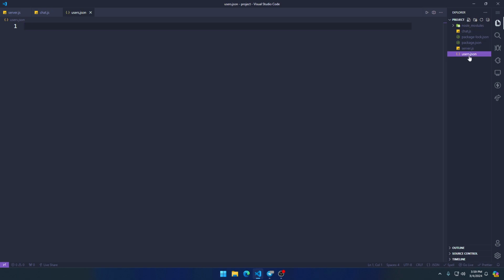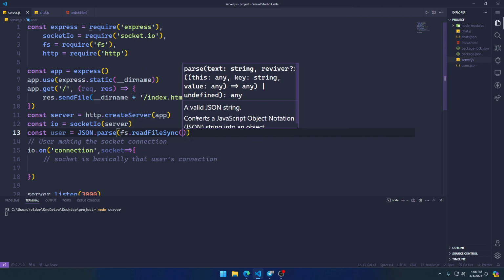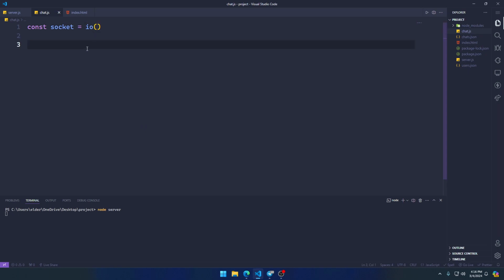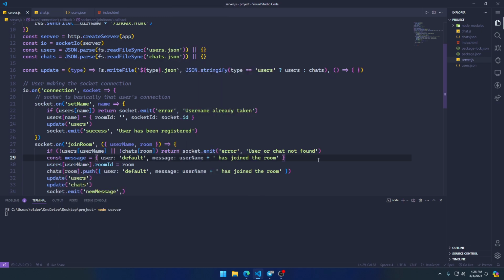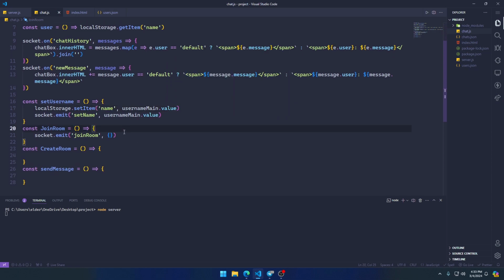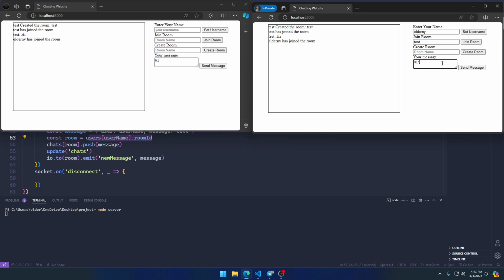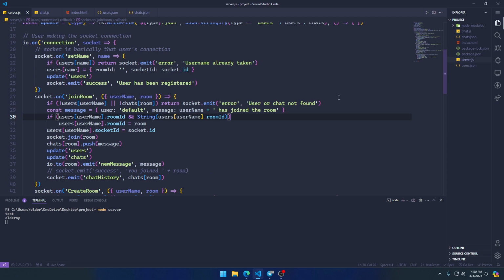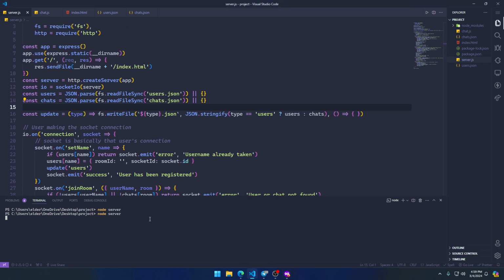Build Your Own Live Chatting Website: A Beginner's Guide to Socket.io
Dive into the exciting world of real-time web development with our beginner-friendly guide to creating your own live chat application using Socket.io! This step-by-step tutorial will walk you through the basics of setting up a dynamic chatting platform, where users can interact instantaneously. From establishing a basic server to integrating the Socket.io library for seamless real-time communication, you'll learn how to bring your chat application to life. Perfect for aspiring web developers and enthusiasts, this guide promises a hands-on approach to learning and implementing Socket.io, empowering you to add real-time features to your web projects. Start building a more interactive web experience today!